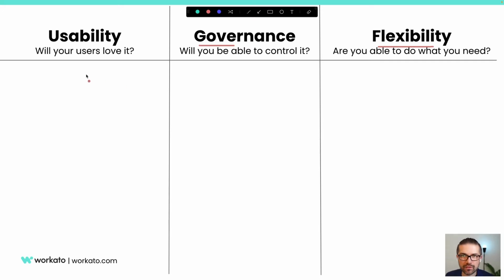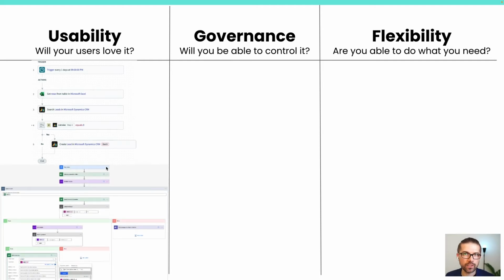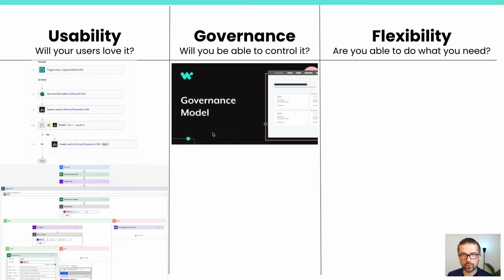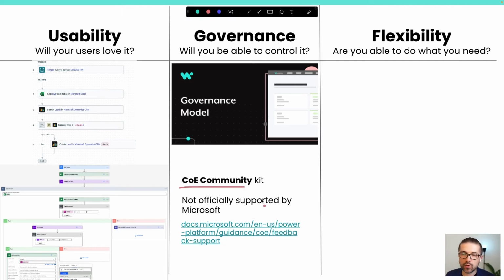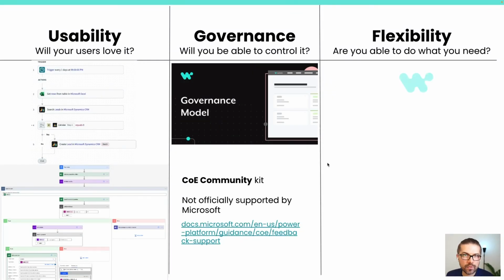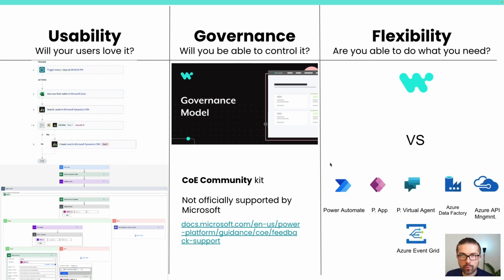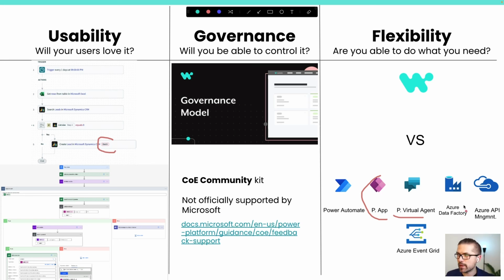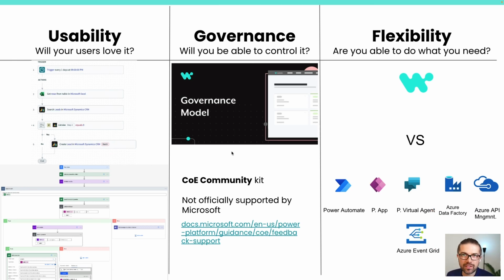Workato vs Microsoft Power Automate in 3 minutes